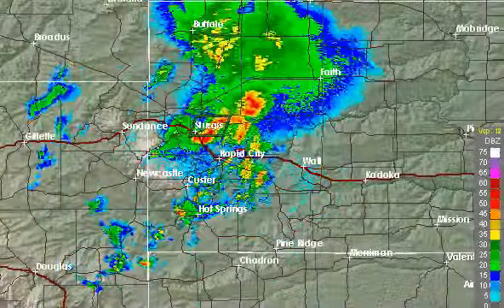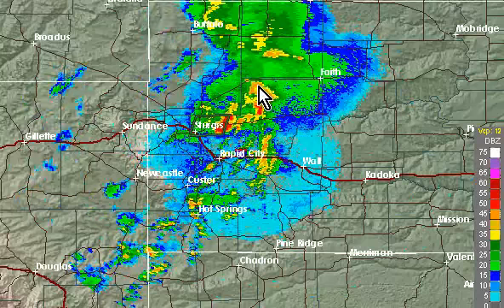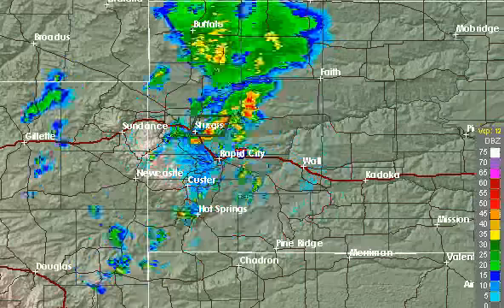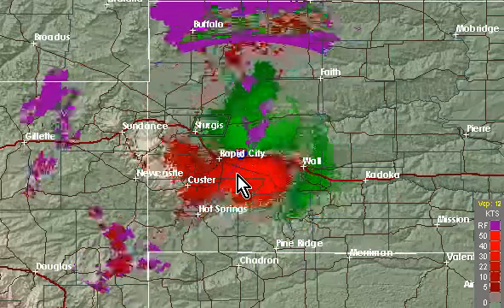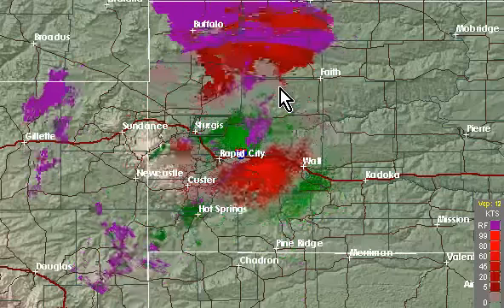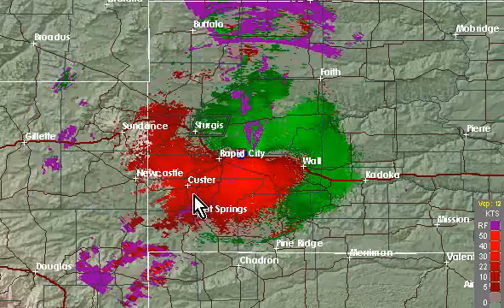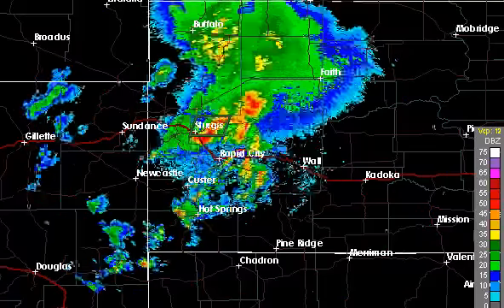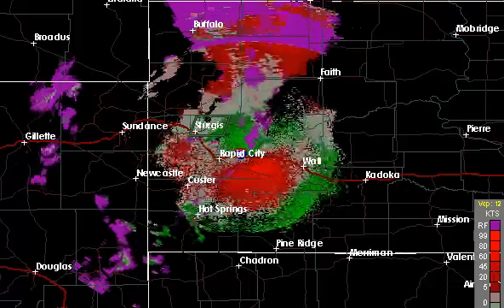Windshear on Radar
Storms near Black Hills, May 29, 2014.